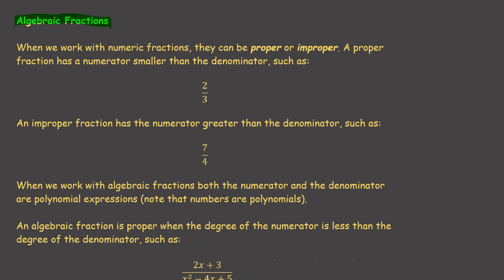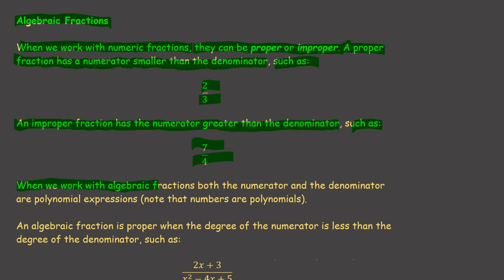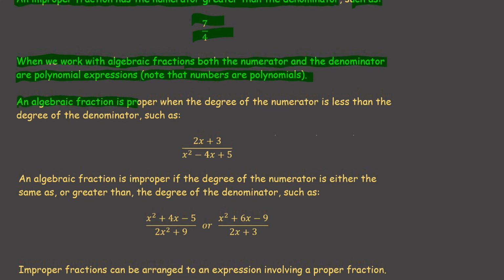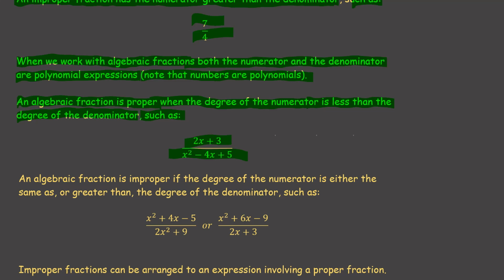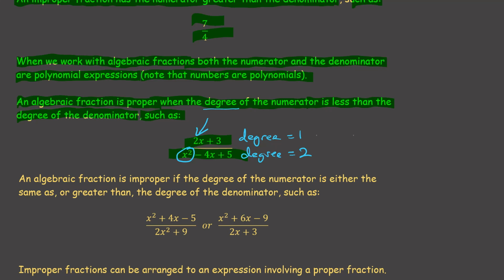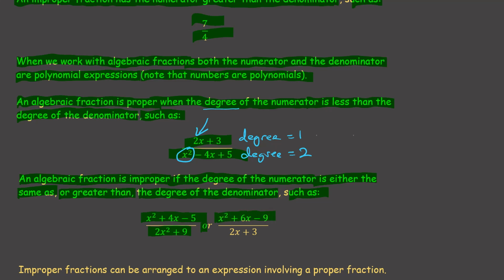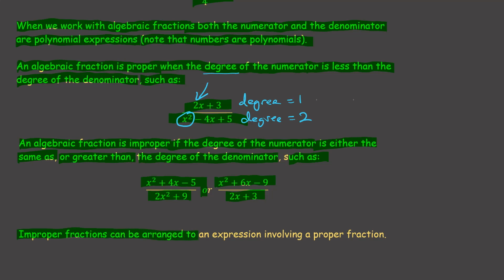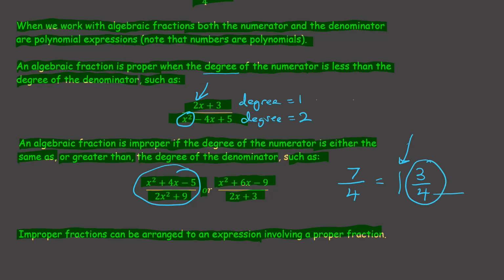Ch 1 Complex Numbers Algebraic Fractions